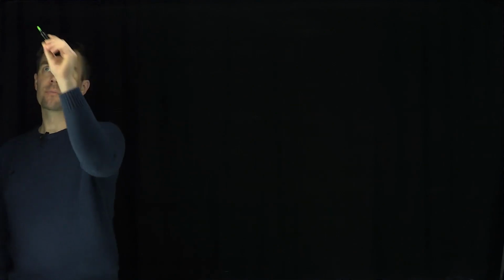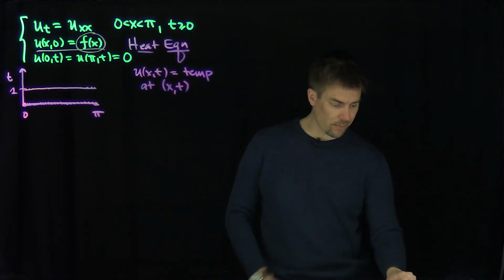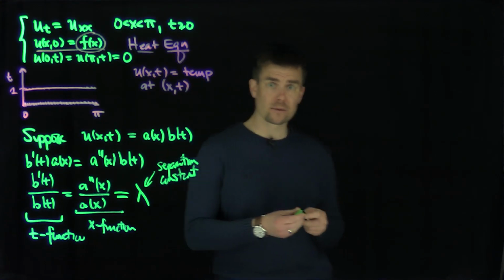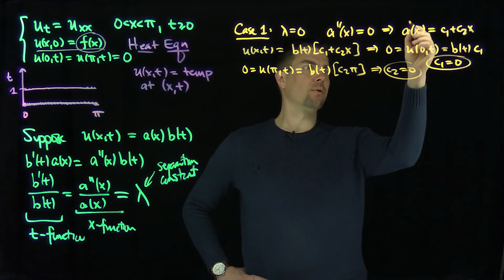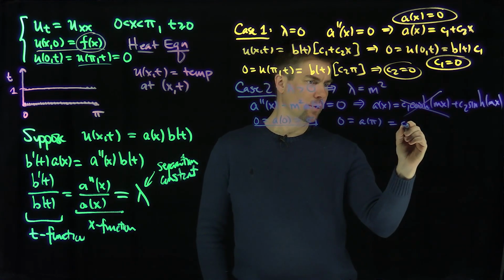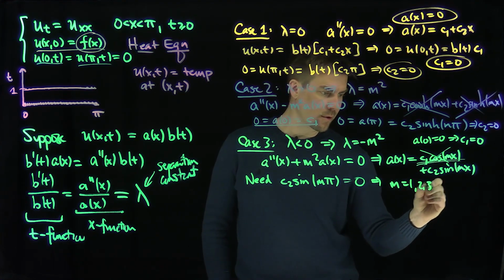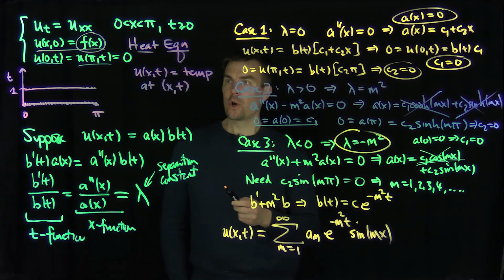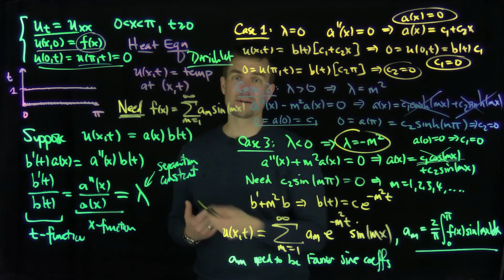The Dirichlet Problem for the Heat Equation on an Interval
We consider the problem of the evolution of temperature on a finite wire that is insulated on both ends. The temperature will satisfy the heat equation by Fourier's Law of Conduction. We separate variables and find that the solution can be written as a Fourier series with coefficients decaying like Gaussian functions in time.